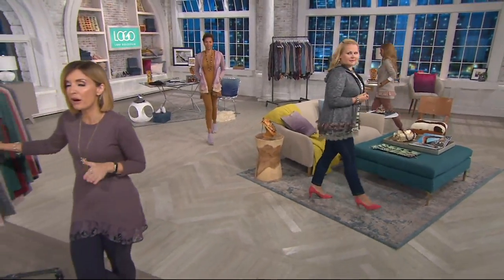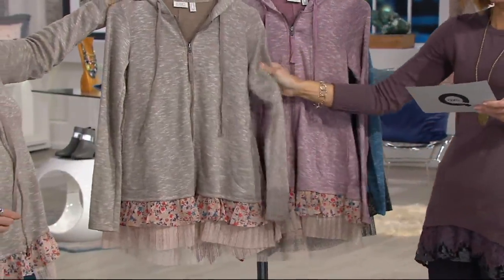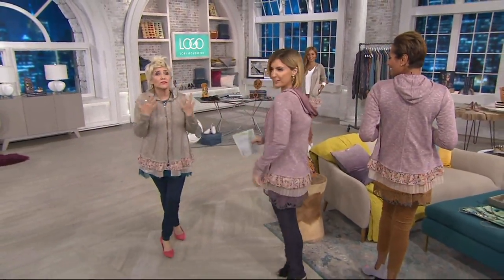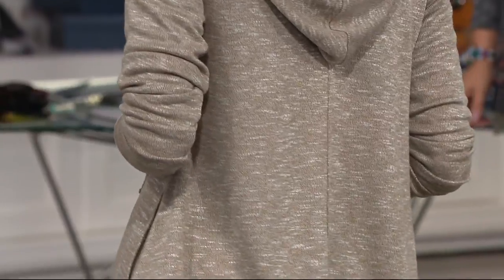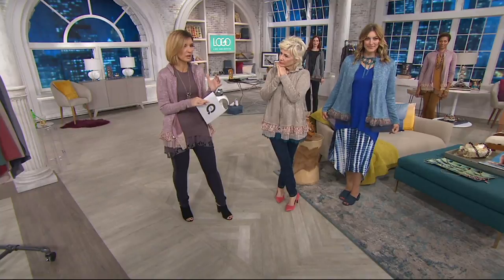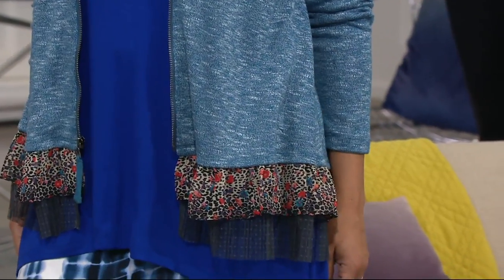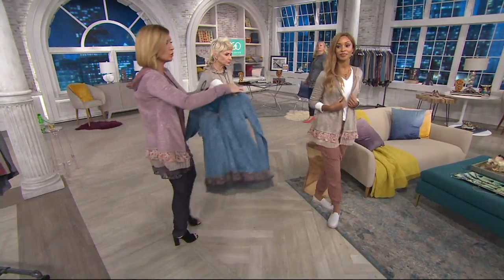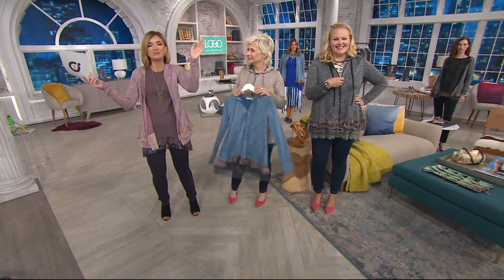LOGO by Lori Goldstein Sweater Knit Zip Front Hoodie w/ Trim on QVC